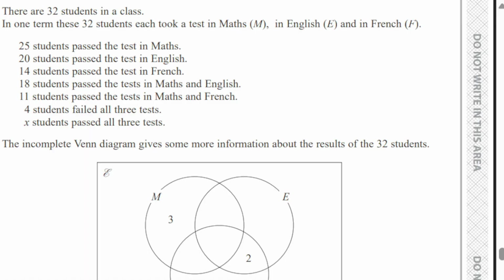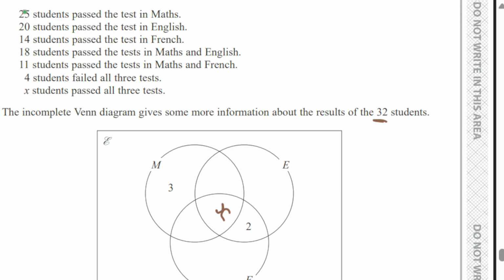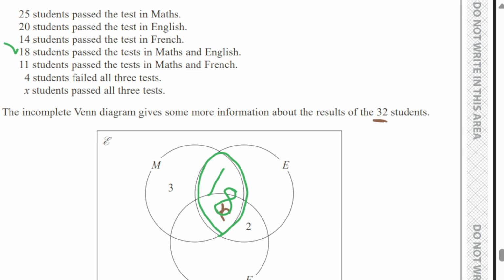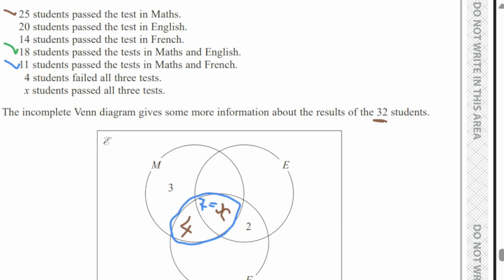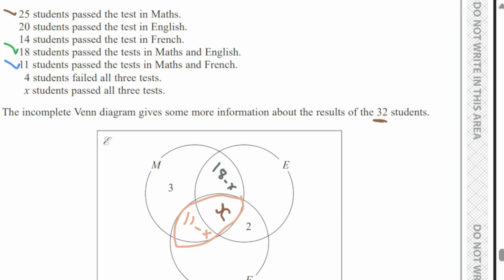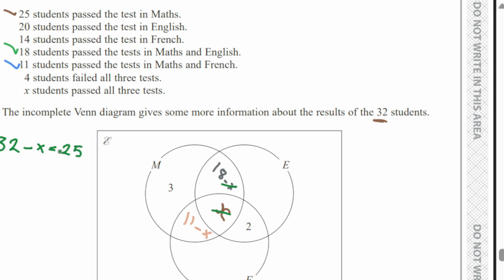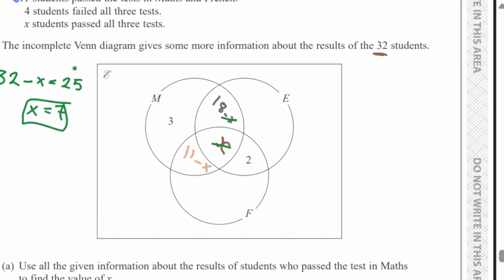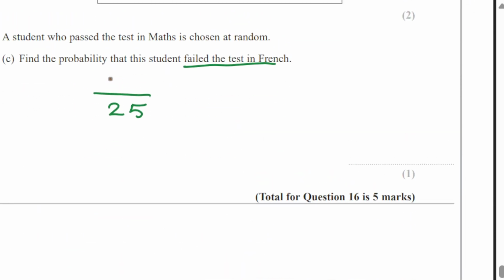3-Sets Venn Diagram Solved Step by Step | IGCSE & IB Exam Question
In this video, I solve a 3-set Venn diagram question step by step, exactly the way it appears in IGCSE and IB exams.
You’ll learn how to:
Fill the intersection regions correctly
Avoid common exam mistakes
Work logically from the centre outwards
Secure full marks in Venn diagram questions
This method is simple, clear, and perfect for exam revision, homework help, or last-minute practice.
📚 Suitable for:
IGCSE Maths
IB Maths
SAT / School exams
Middle & Secondary grades